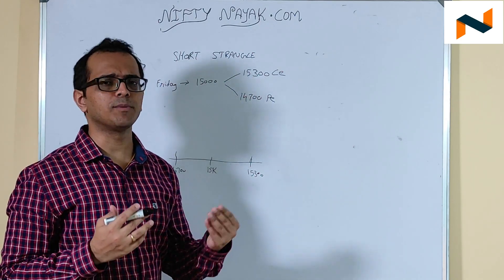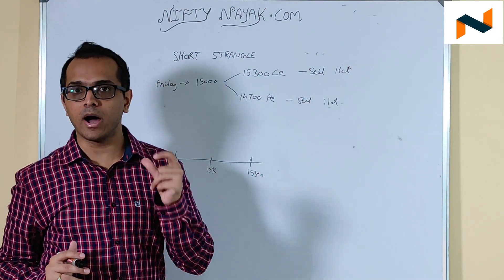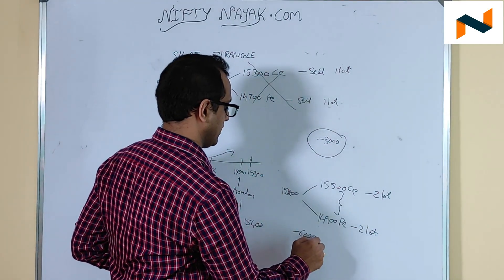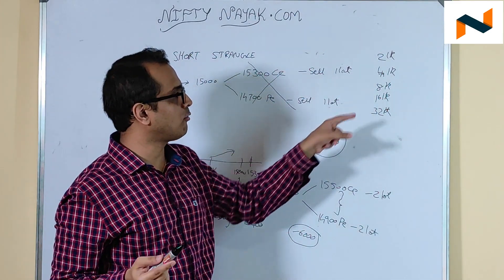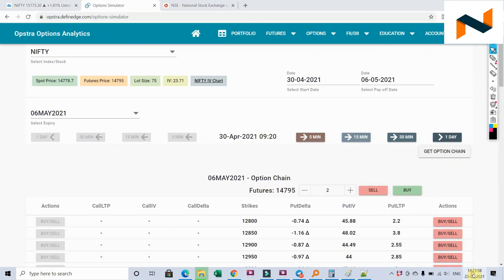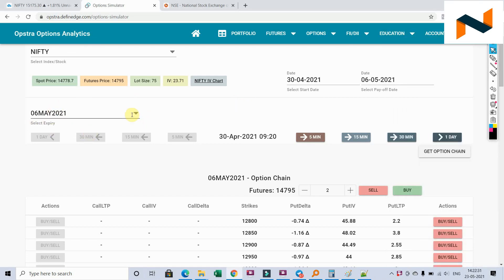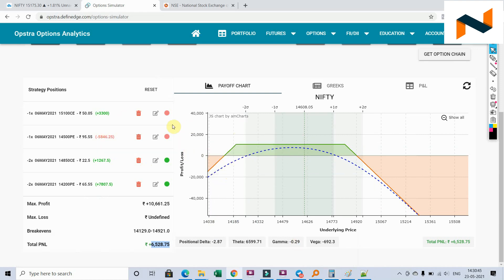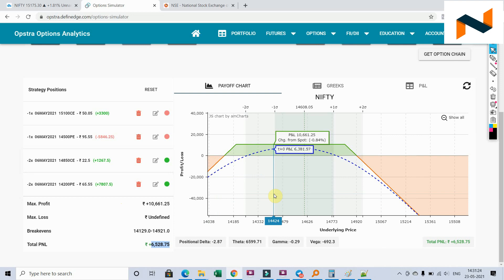Nifty Short Strangle Strategy With Adjustments | Simple Options Strategy for Excellent Profits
In this video, Vinayak demonstrates Nifty Short Strangle Strategy With Adjustments. It is a Simple Options Strategy for Excellent Profits. People with ability to pump large funds can easily apply this strategy and get wonderful returns.

CONTENT :
0:00 - Introduction
0:15 - What it takes to be a successful options trader?
1:52 - What is the short strangle strategy?
5:16 - How adjustments are made?
11:13 - How it looks on a simulator?
18:50 - Conclusion

Stock investment insights and stock trading strategies by Vinayak Bhat shows you profitable trading and investment opportunities in today's stock markets. Vinayak is a professional stock and options trader. Hundreds of students have profited from his sharp investment insights into the world of stock and options trading.

Rs 7 per lot, nest terminal, collateral benefit, No problem in trading far OTM and ITM options.
Follow us on all channels to be an independent trader